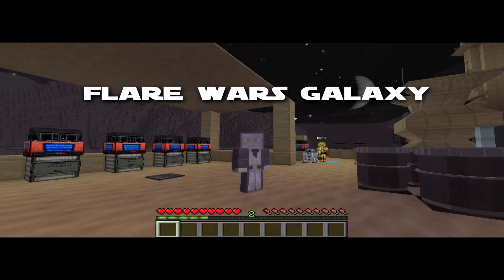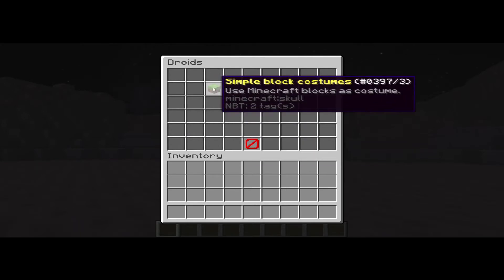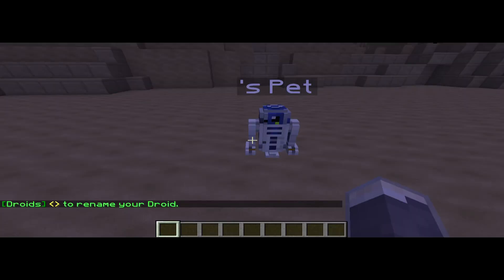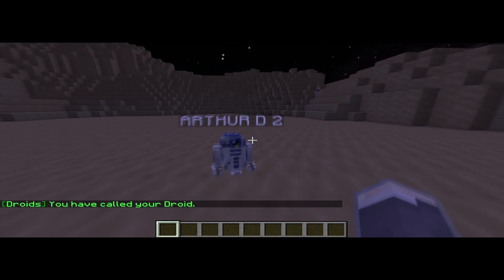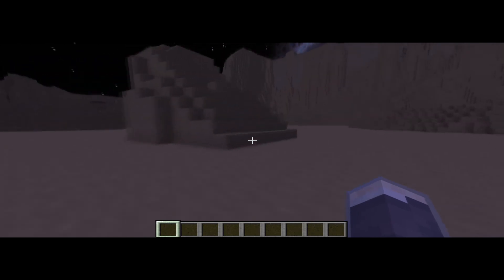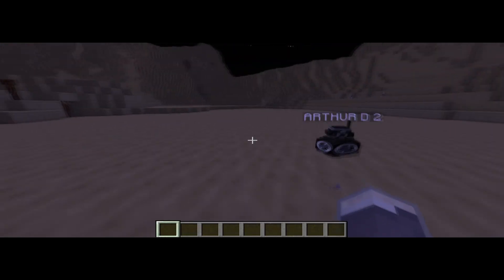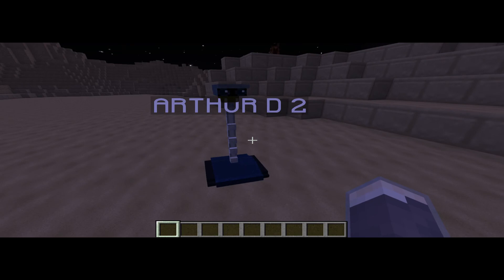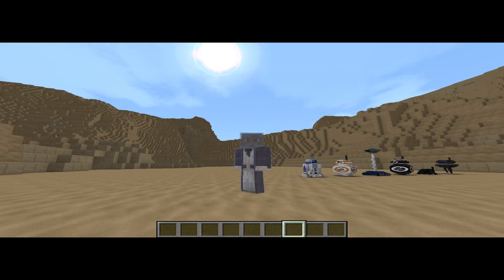STAR WARS DROIDS on my Minecraft Server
Here is a plugin on the server called Petblocks. (by Shynixn on Spigot )which is amazing, You can edit everything to make it fit the server you are making. so. I made Droids.

The R2D2 model isn't mine. but its the model that got me into modelling.
Its made by The Iron Commander, from the Star Wars Resource Pack1.0

OK OK so my modelling skills arnt great but its better than a cube with a face.